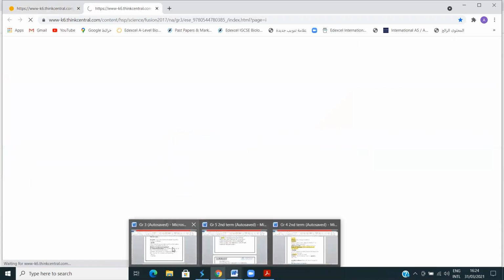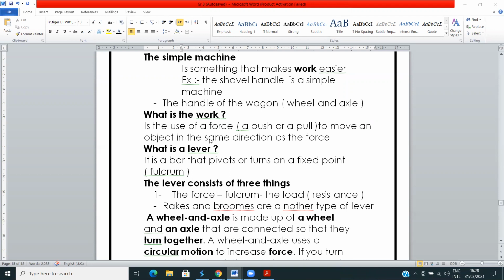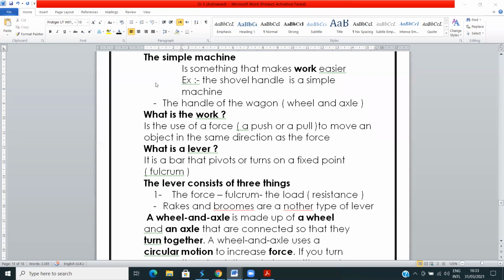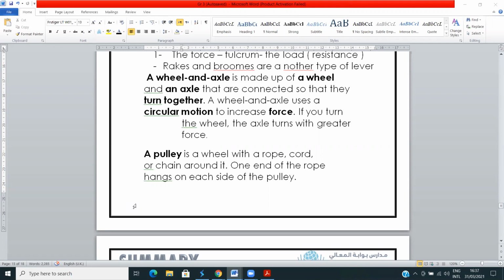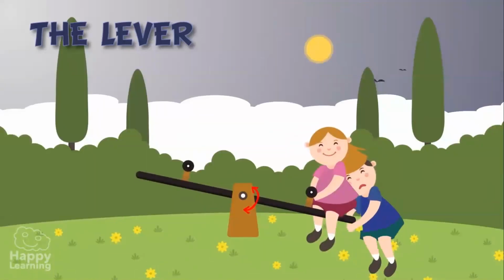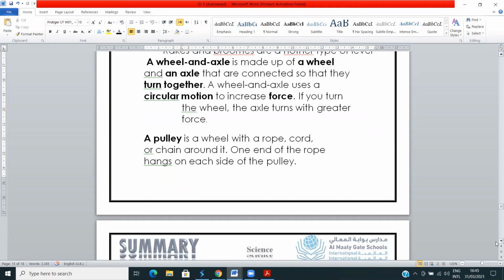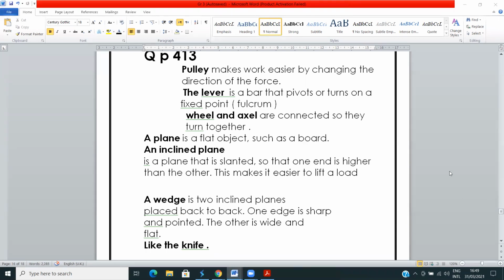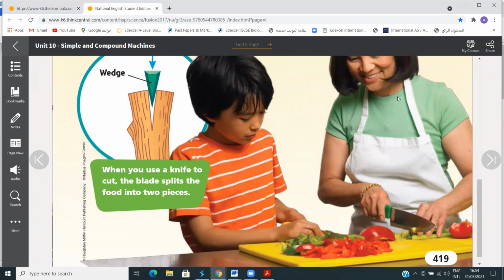GMT20210331 G3 SCIENCE